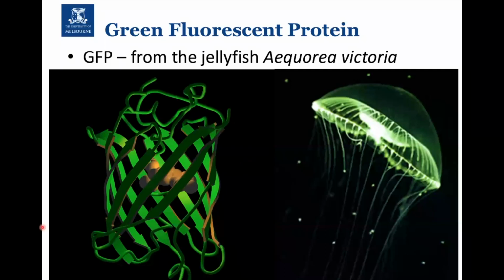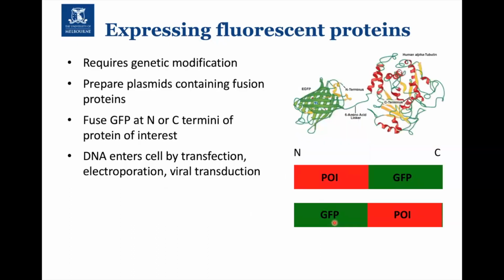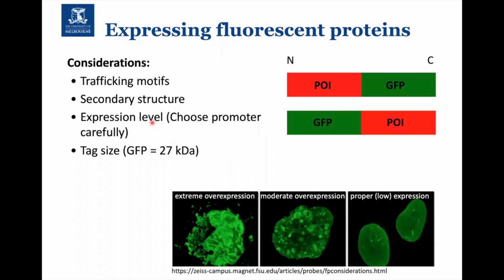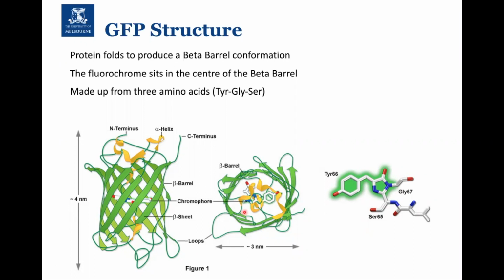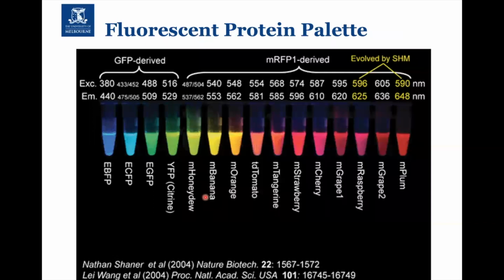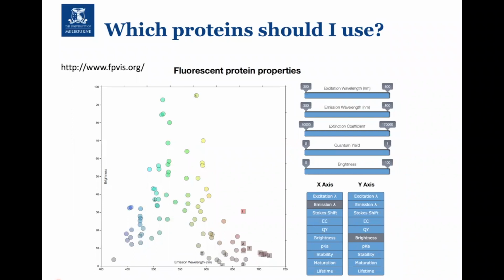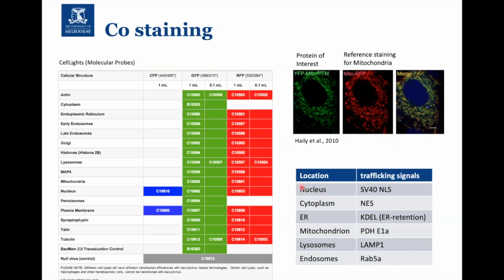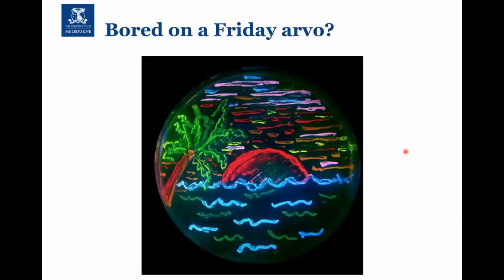Short 1.2: Fluorescent proteins